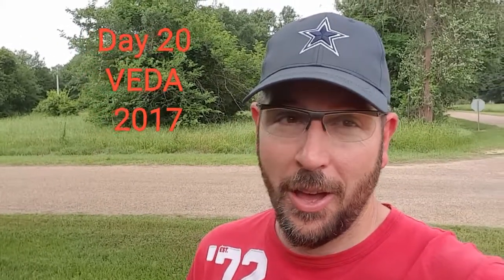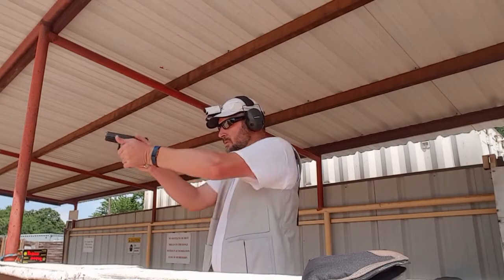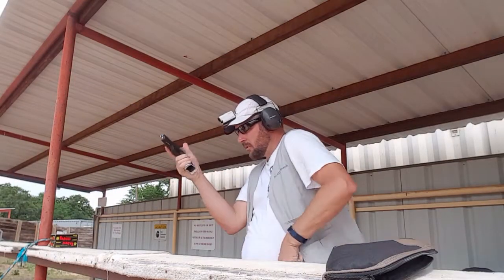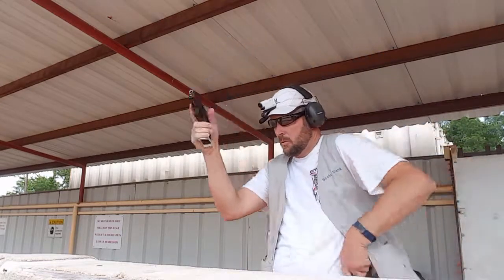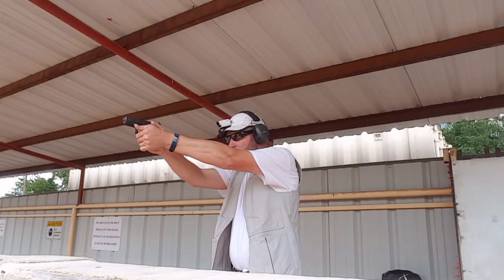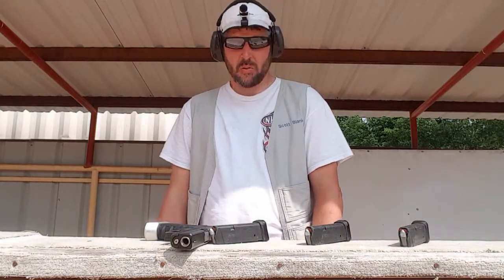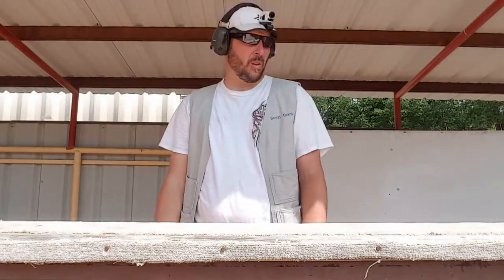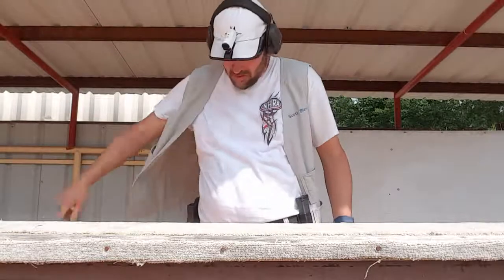Day 20 VEDA 2017 Live fire Practice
Day 20 of my v-log every day of April 20 (VEDA) 2017.  A short dry fire session. Practice from about 20 yards and focused on the reload. I got my steps and floors for my Fitbit. I burned 4,309 calories and eat out 2000 calories